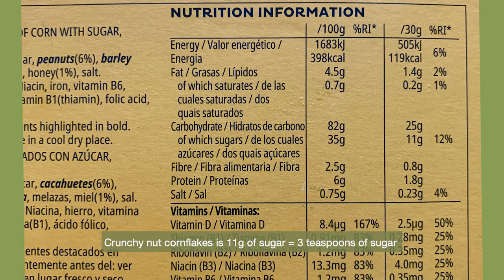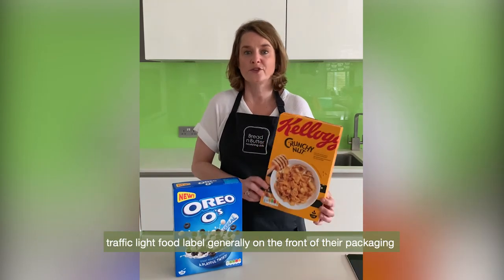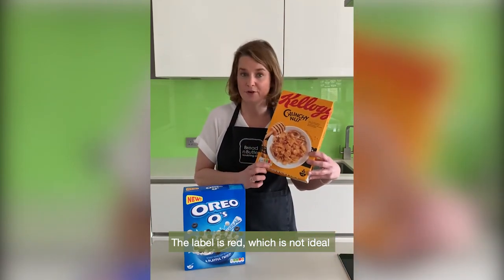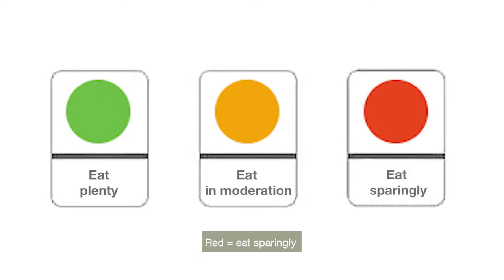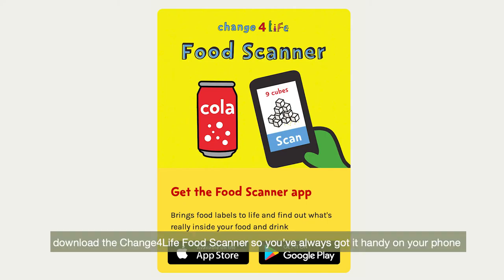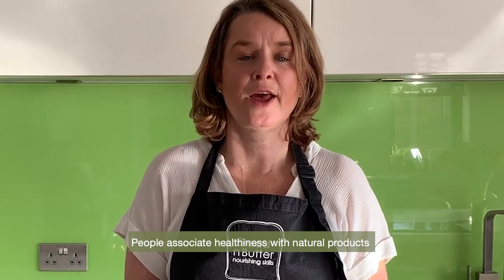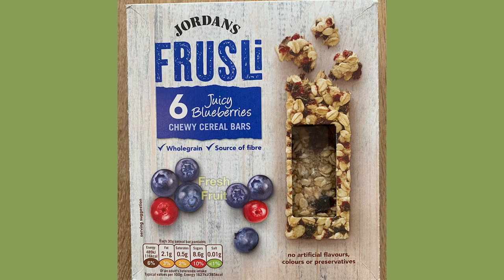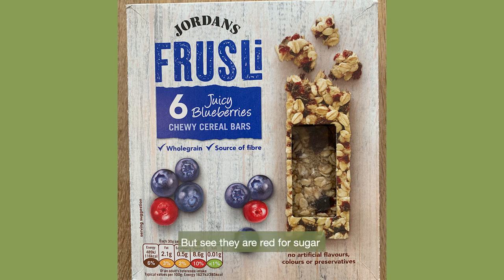Food Labelling - Brent Summer Holiday Programme 2021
Brent council commissioned us to create 9 healthy recipe demo’s for their Summer Holiday Programme 2021 (HAF) to be held in the borough, for which nutritional information was a delivery necessity. For each video we produced accompanying workshop guidance notes to help each provider deliver a complete programme on the specific topic. We have also produced supporting activity sheets to help the workshop attendees consolidate their learning.

The set of topics are: Healthy Eating Made Easy, Healthy Eating on a Budget, Sugar, Cupboard Staples, Smart Cooking for a Family, Cooking for One, Budget Busting Recipes, Diabetes Asian Cooking and Understanding Food Labels.